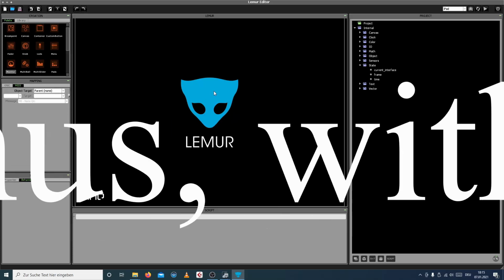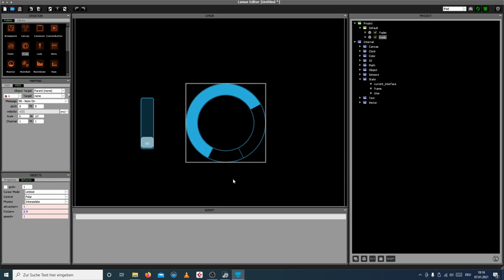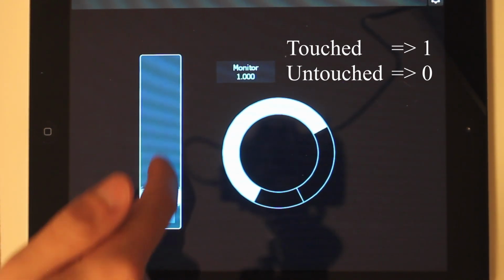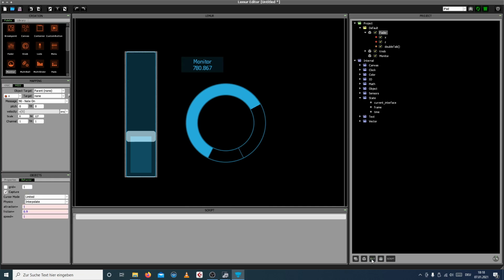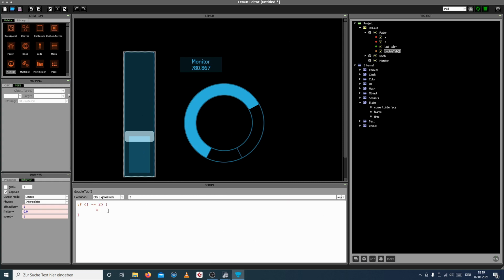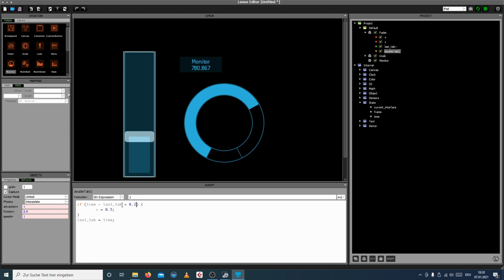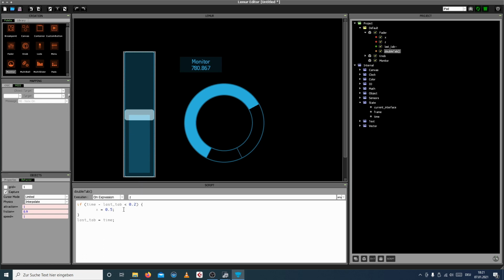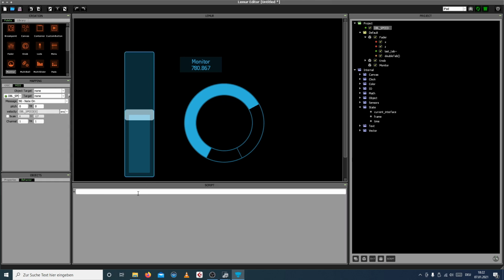The EASIEST way to script DOUBLE TAP into LEMUR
This video features the easiest way to script a double tap function into Liine Lemur objects.
It's really not that hard, but Lemur Scripting can sometimes be challenging. I hope this helps and you have a great time developing and improving your Lemur Template! :D

MR. ComPro ► Magnus Reichel Composition & Production

► Sign up to my MAILING LIST to receive free Kontakt libraries and information about new production tools (Kontakt Libraries, Samples, Templates, Scripts and much more):